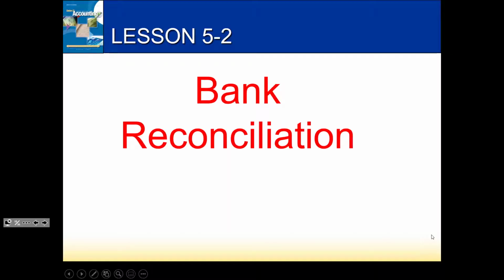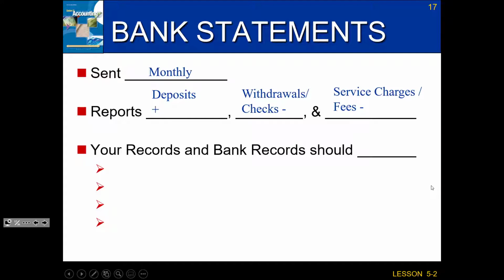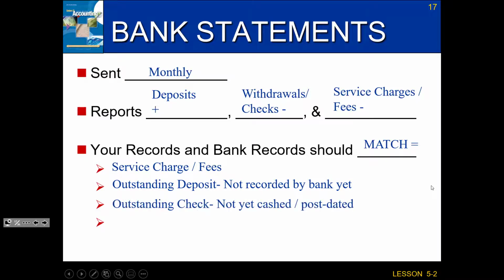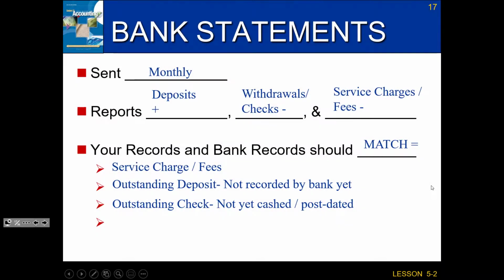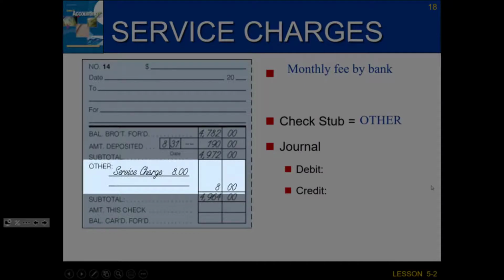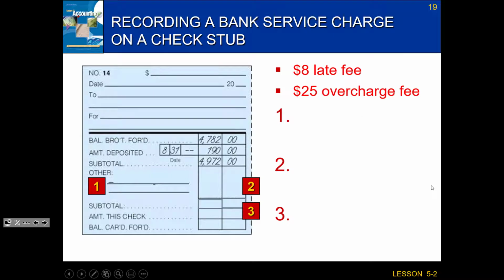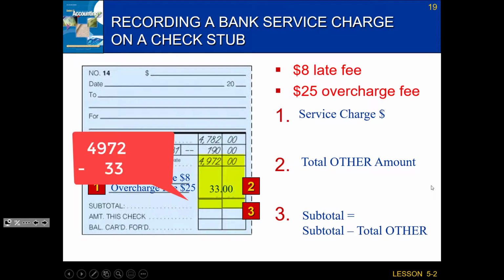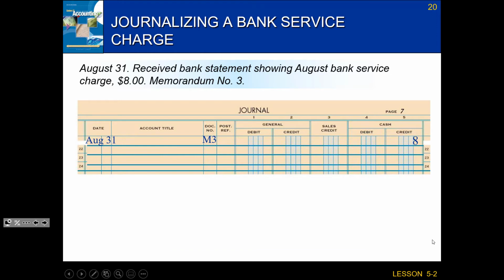Accounting- 5-2.1 Video Tutorial: Bank Reconciliation